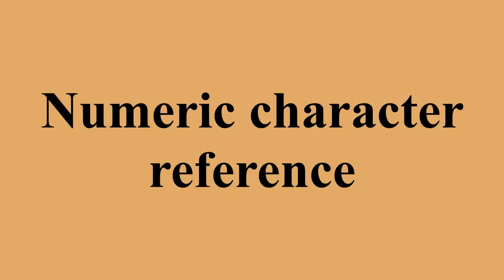Numeric character reference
Ad-free videos.

A numeric character reference is a common markup construct used in SGML and SGML-derived markup languages such as HTML and XML.It consists of a short sequence of characters that, in turn, represents a single character.Since WebSgml, XML and HTML 4, the code points of the Universal Character Set of Unicode are used.NCRs are typically used in order to represent characters that are not directly encodable in a particular document .